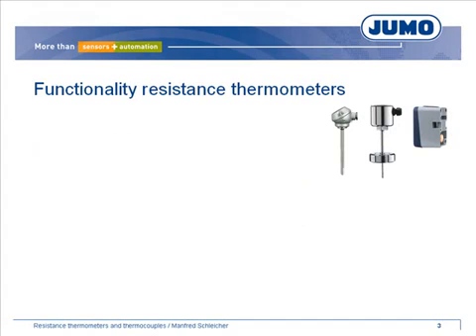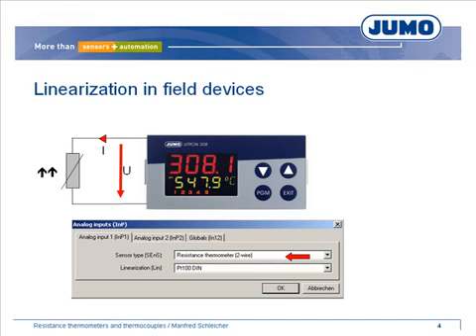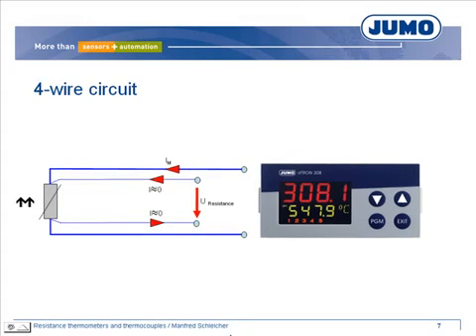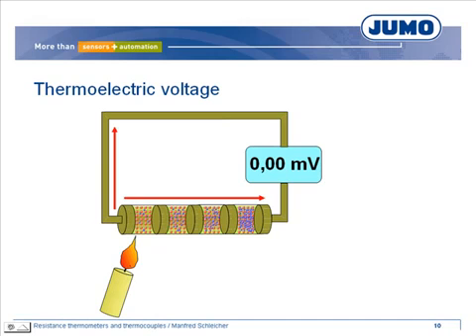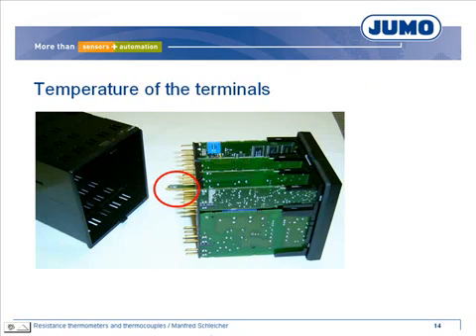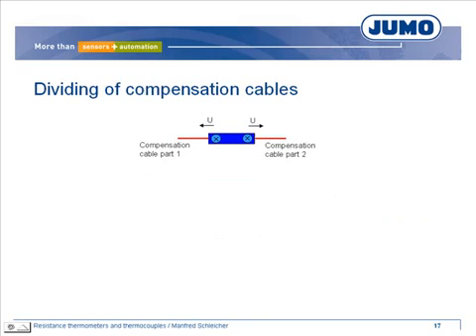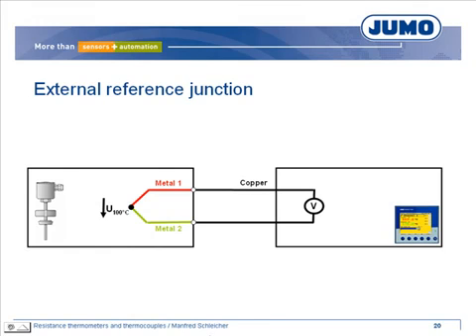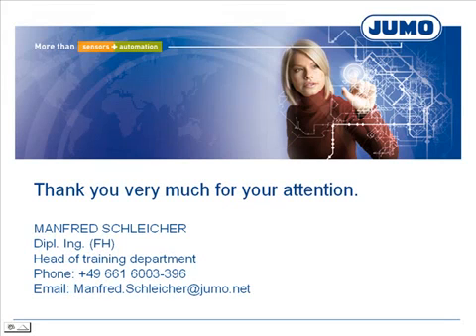JUMO RTD Probes and Thermocouples // PCE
JUMO offers many types of RTD and thermocouple probes. This video goes over the basics and the different variations of each. These are intended for measuring temperature in a process control environment, where accuracy is often of high importance. JUMO probes are available in B, BUZ, BUZH, and BBK terminal head forms. Units are available which can read temperatures in excess of 1600 degrees Celsius.